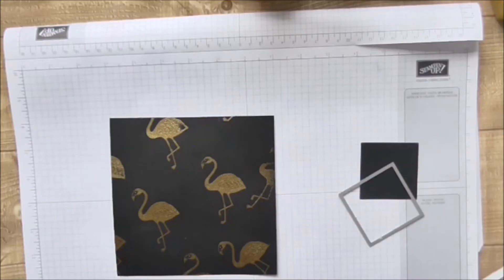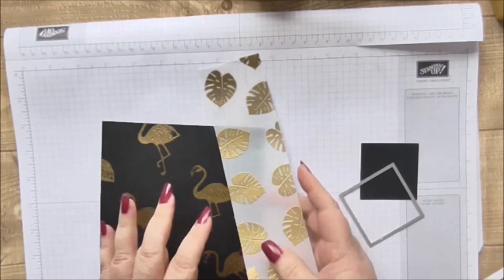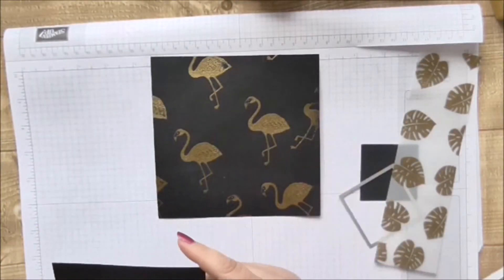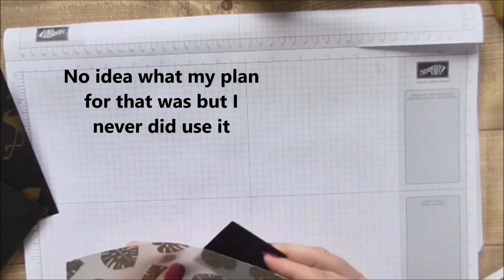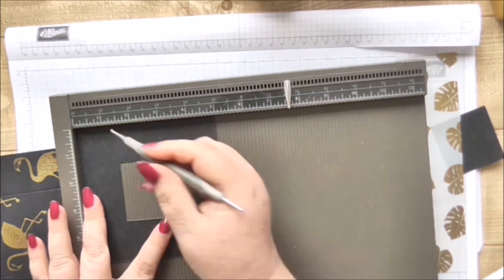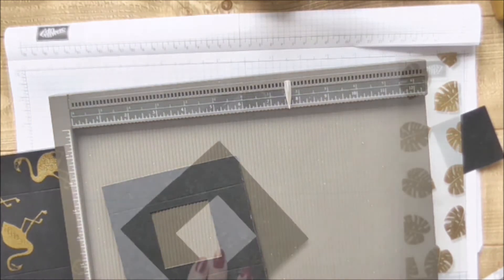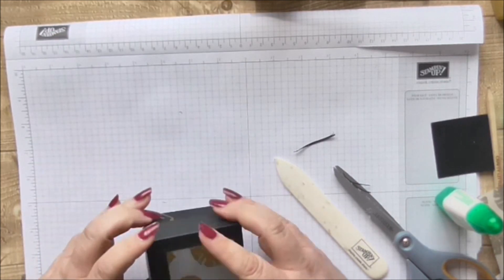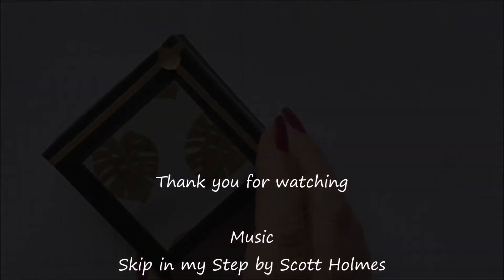Pop of Paradise #5 Black and Gold Flamingo Box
This is a move away from the other projects in this mini series. It's an elegant black and gold heat embossed box using Pop of Paradise stamp set. It required a lot of editing due to interruptions but I did an OK job... I hope.

This one has a cute vellum insert and is finished off using washi tape and a gorgeous faceted gem.

You can buy any of the products you see me use here at my Stampin' Up! store